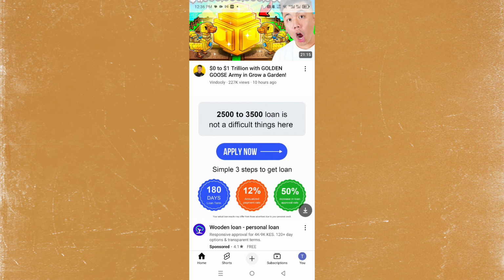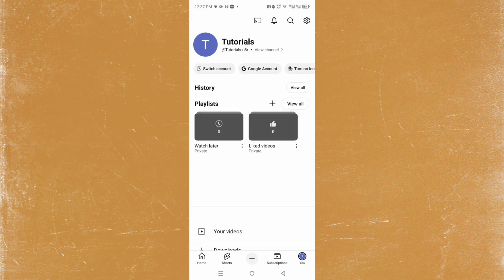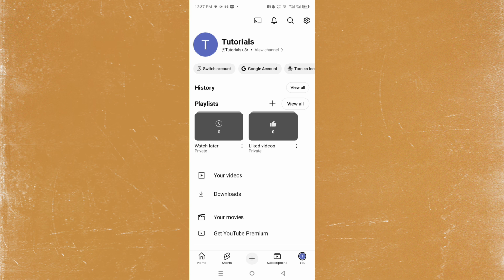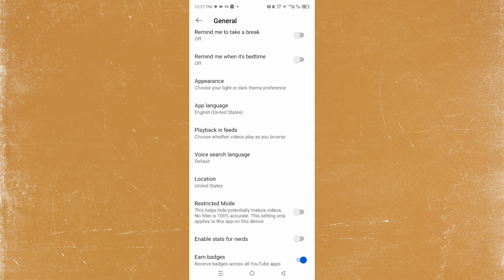How To Turn Off Restricted Mode on YouTube Mobile & PC Full Guide 2026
Want to enjoy unrestricted access to all YouTube content? In this full guide for 2026, I’ll show you step-by-step how to turn off Restricted Mode on both mobile devices and PC. Whether you’re using Android, iPhone, or desktop, this tutorial will help you bypass limitations and watch all videos without restrictions.

Learn the easiest ways to disable Restricted Mode, adjust your account settings, and make sure your YouTube experience is completely personalized. I’ll also share tips to ensure the changes stick across devices and accounts. Say goodbye to hidden videos and start enjoying YouTube freely and safely.

🔑 What You’ll Learn:

How to turn off Restricted Mode on YouTube mobile (Android & iPhone)

How to turn off Restricted Mode on YouTube PC/desktop

Steps to make Restricted Mode changes permanent

Quick troubleshooting tips if the option is greyed out

📌 Works on all devices and browsers